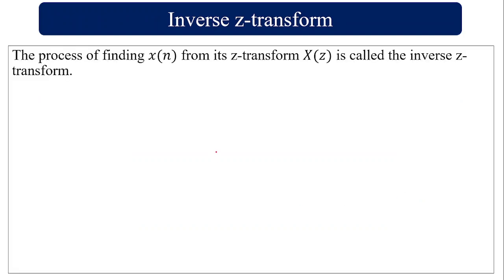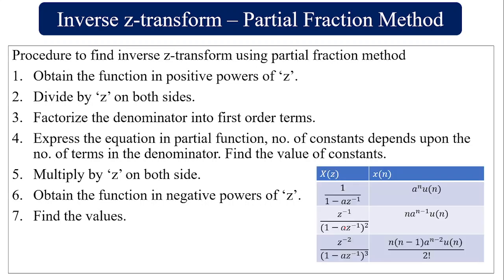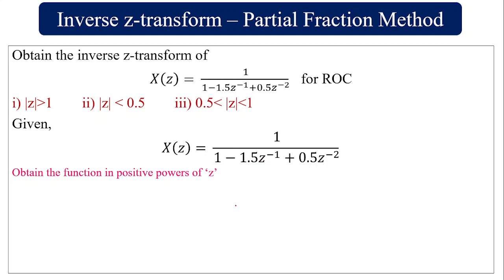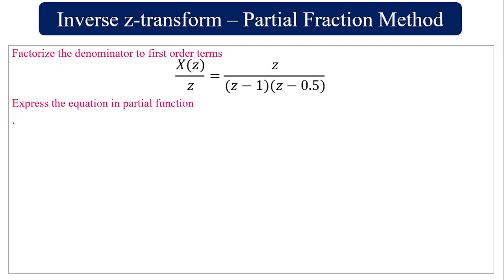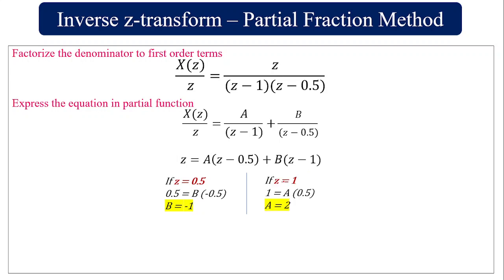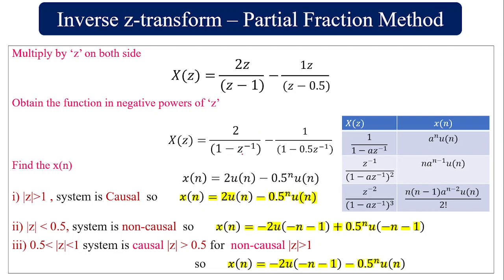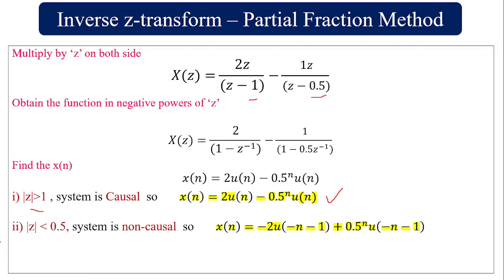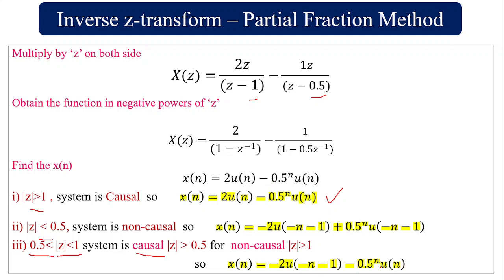Inverse Z-transform by Partial Fraction Method